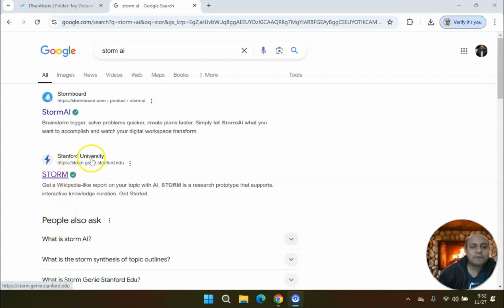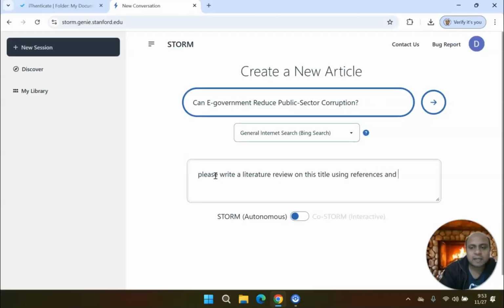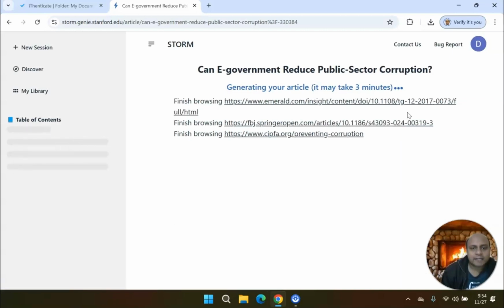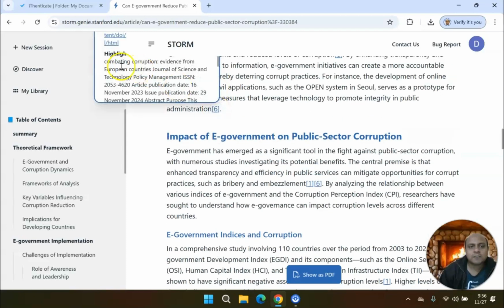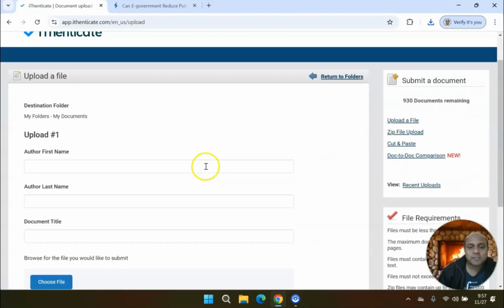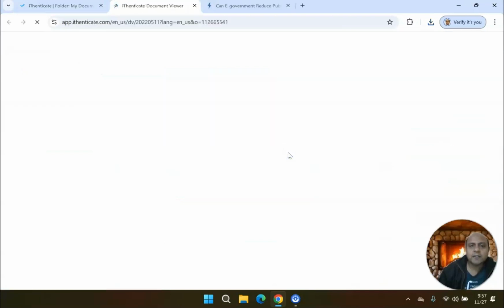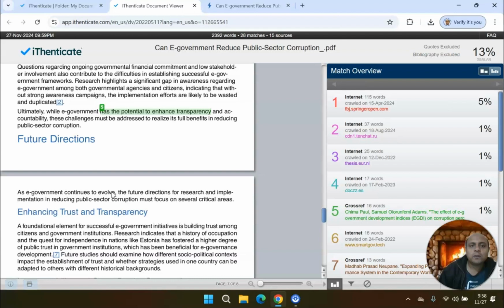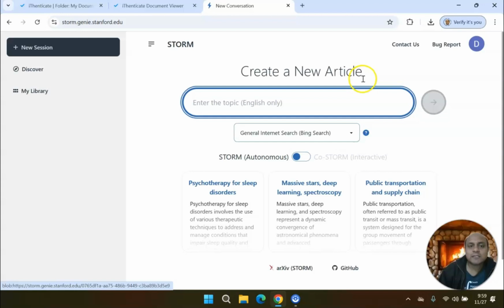Write Literature Review/Article Using Free AI Without Having High Similarity or Plagiarism| Storm AI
"Discover how to harness the power of Storm AI to craft high-quality, original articles with ease! In this video, we’ll explore how AI can assist writers in generating creative, well-researched, and plagiarism-free content. Learn about Storm AI’s unique features, from topic research and drafting to refining and checking originality. Whether you're a student, blogger, or professional writer, this guide will show you how to integrate AI into your workflow while maintaining authenticity and avoiding plagiarism. Watch now and transform your writing process with Storm AI!"

Email or WhatsApp for more details-
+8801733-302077